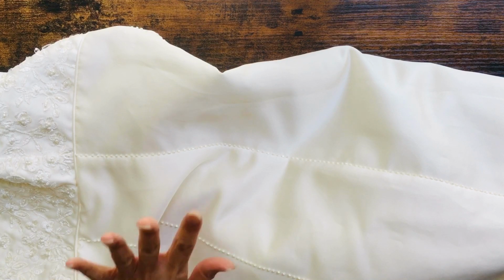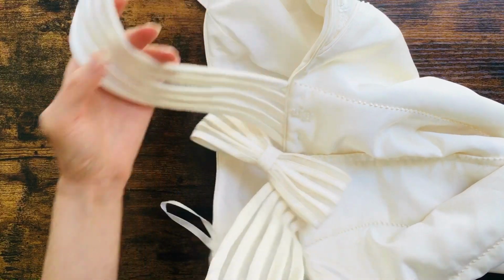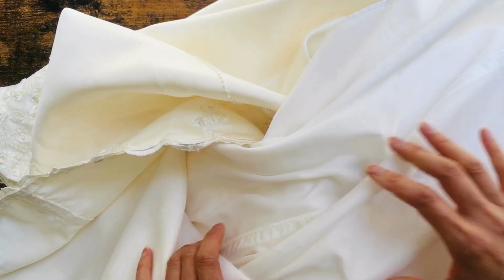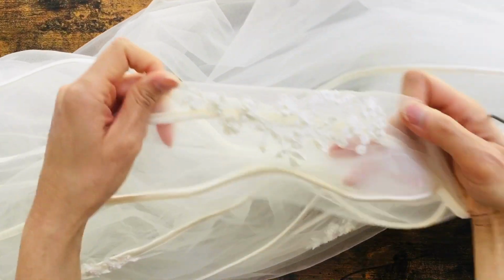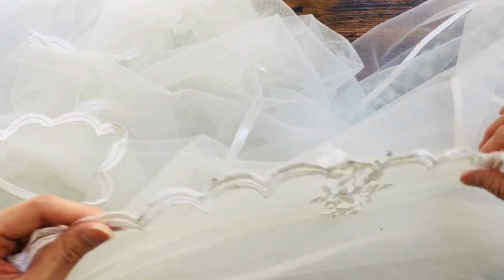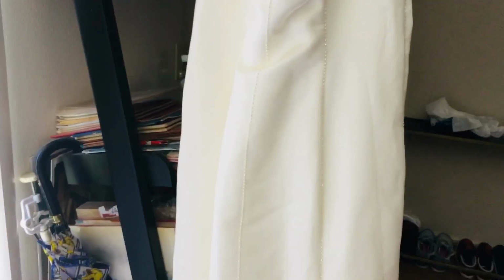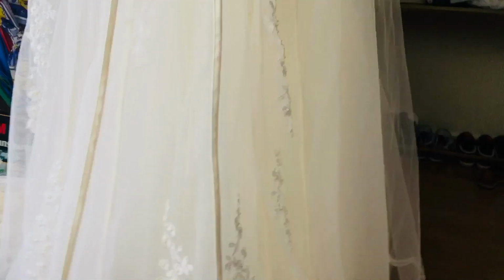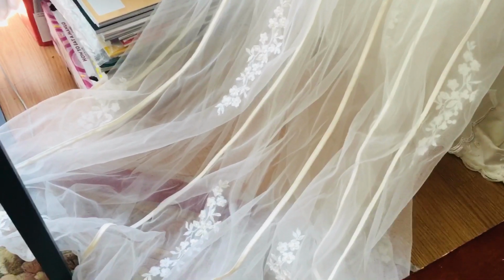I Found a $1 Dollar Wedding Dress!!!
I found another wedding dress for $1 at a thrift store!! If you are looking for a wedding dress to be used in junk journals, know that they are out there for great prices! This is the third one I've found. If you'd like to see the first one I found please

TUTORIALS YOU MIGHT ENJOY!

Bazic 1” double sided tape 12 pack

BAZIC 1" X 36 Yard Double Sided Tape1-Pack

BAZIC Premium Glue Stick 8g/0.28 Oz, Total 12-Count

BAZIC Premium Glue Stick 8g/0.28 Oz (4/Pack), 1-Pack

COLOR INKJET TRANSPARENCIES, 8 1/2 X 11, 60 Sheets, Office Depot

Art Institute Glitter Dries Clear Adhesive Glue 16 Ounce (Flat Cap) Refill Bottle

Hulless 12 Pcs 1 Ounce Needle Tip Glue Bottle 30ml Plastic Dropper Bottles for Small Gluing Projects

Elmer's X-Treme School Glue Stick (pack of 2)

Here, under Lace Covered Skies you will find all videos junk journal related! My focus is on tutorials for beginners, making handmade embellishments and ephemera, and other diy videos for handmade journals. I also love making vintage ephemera so you will also find tons of vintage thrift store and estate sale hauls on my channel so you can see where I find vintage items that go into my journals. If you'd like to learn how to make a junk journal or simply to get some junk journal ideas, I hope you'll stick around for a tutorial or two and subscribe